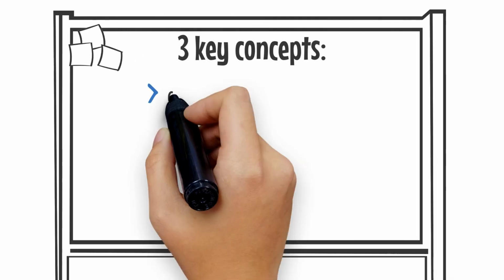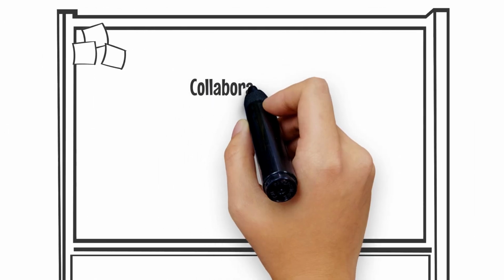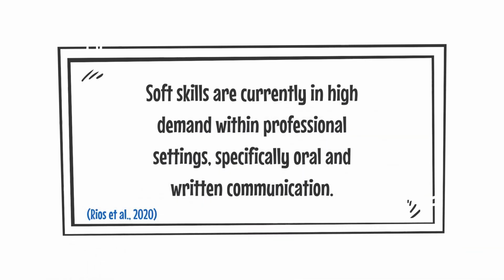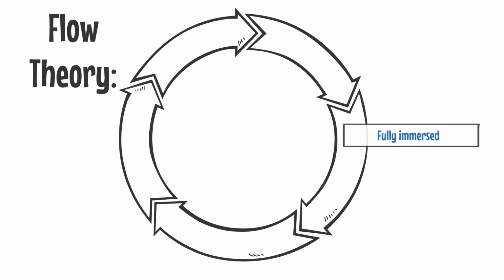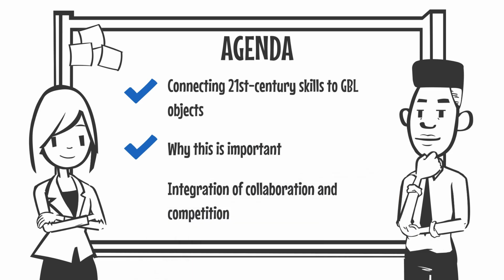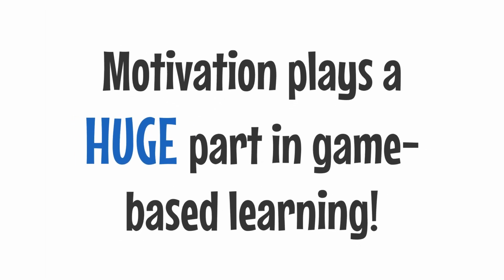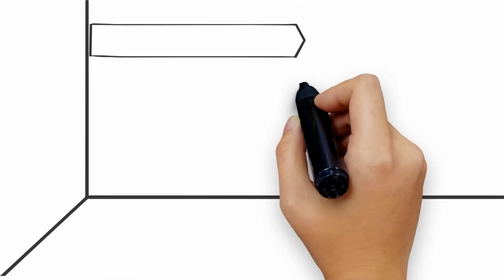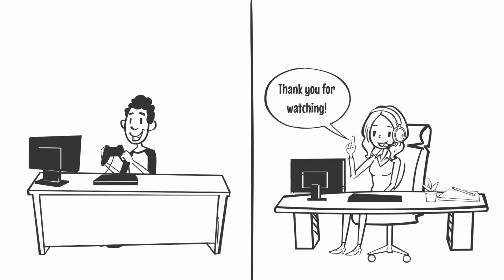Week Four: Collaboration and Competition in Game-based Learning